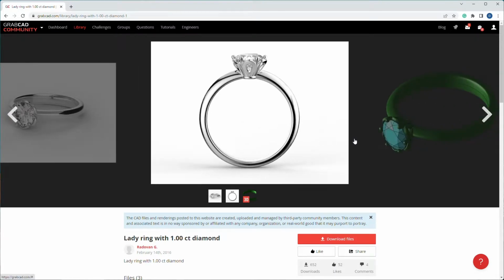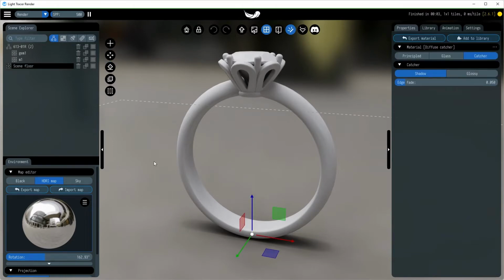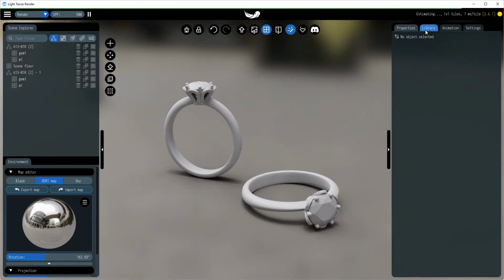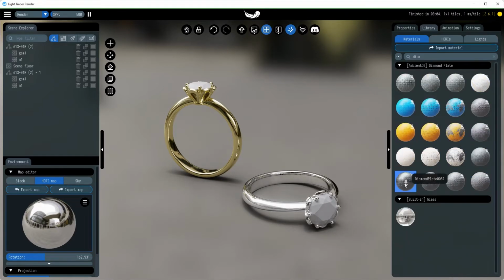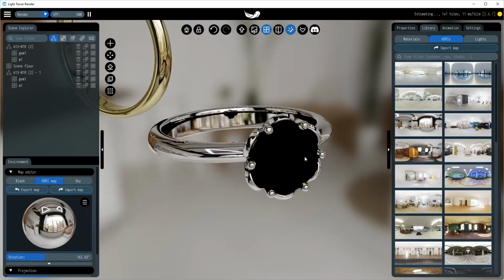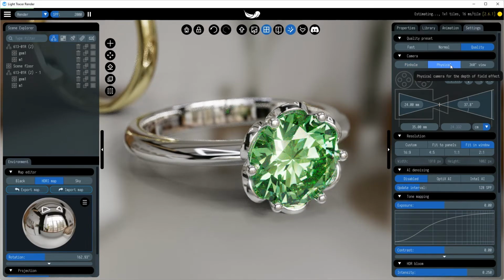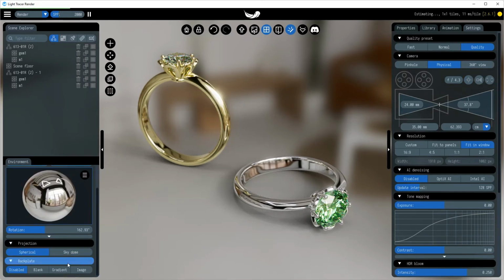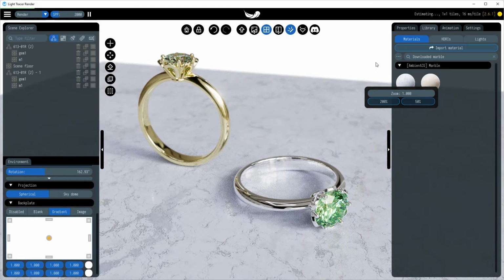How to render jewelry in Light Tracer Render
If you use a monthly subscription, this is a great opportunity to switch to Perpetual license or Annual subscription and save 50%!
In this video we will talk about how to render jewelry in Light Tracer Render. Jewelry rendering has become an essential tool in the jewelry industry, as it saves time and money by eliminating the need for physical prototypes.
Light Tracer Render is a powerful software that produces high-quality images of jewelry designs. With its advanced features, any jewelry designer can create realistic 3D models of jewelry pieces, allowing them to showcase their creations. It helps to see how their jewelry will look before it's even made. Light Tracer Render is an essential tool for jewelry designers and manufacturers looking to stay ahead of the game.